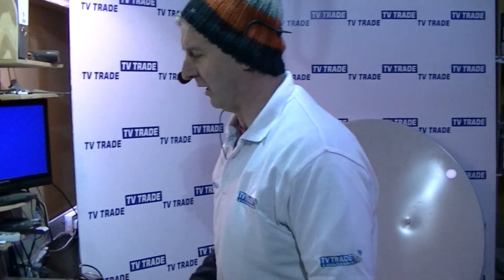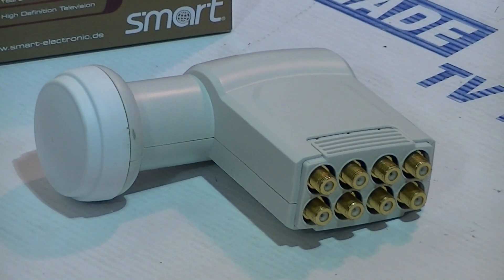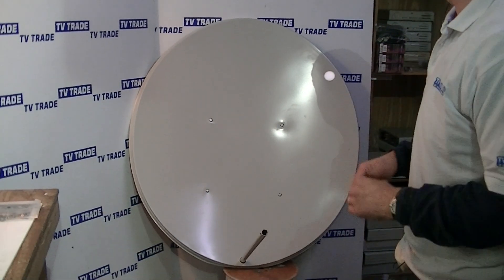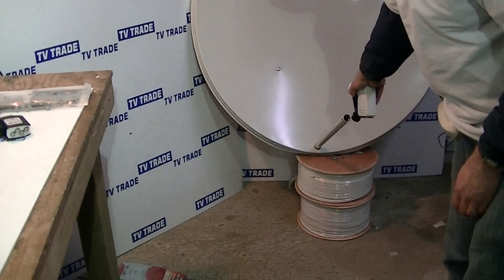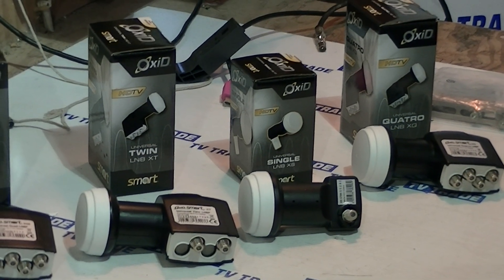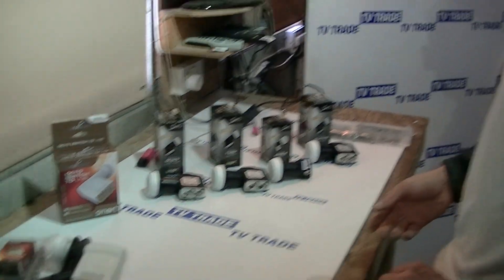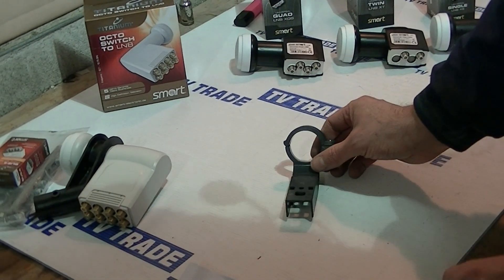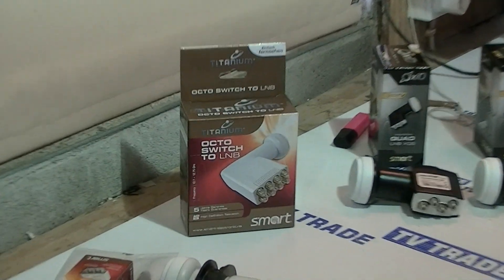Universal Octo LNB